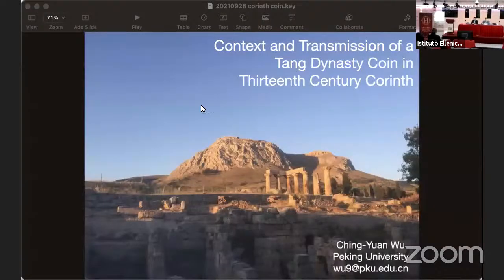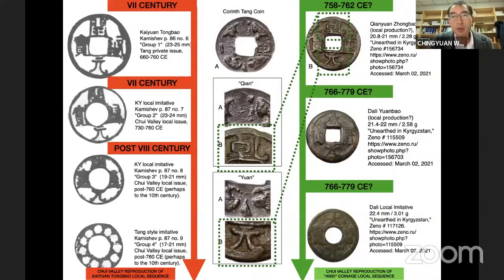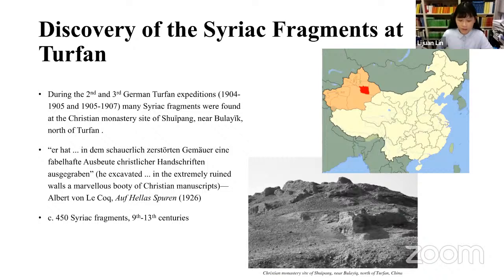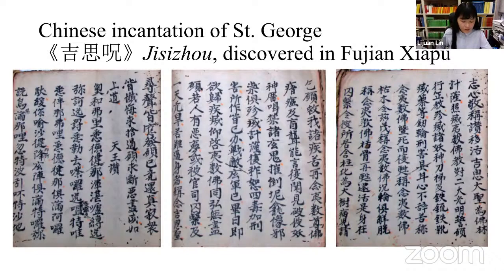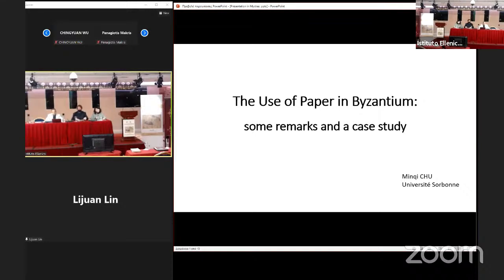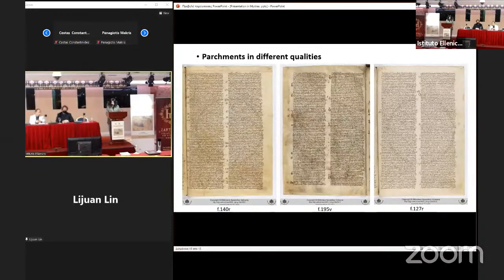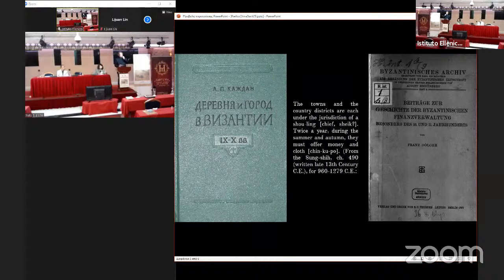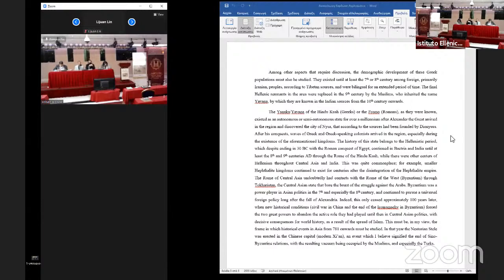International Conference “Byzantium and China: Relationships and Parallels”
Hellenic Institute of Byzantine and Post-Byzantine Studies in Venice with the collaboration of Department of History, Peking University

Chair Ioannis Panagiotopoulos

Wu Chingyuan, Assistant Professor, Peking University, Beijing
“Context and Transmission of a Tang Dynasty Coin in Thirteenth Century Corinth”

Ilias Giarenis, Associate Professor, Ionian University
"Byzantium and Eurasia in the 13th c.: Aspects of Contact and Dialogue"

Lin Lijuan, Assistant Professor, Peking University, Beijing
“Preliminary Notes on the Syriac Version of the Legend of Saint George Found in Turfan”

Discussion

Chair Filippo Ronconi

Minqi Chu, Doctor Cand. Sorbonne University - MSc Peking University & Aristotle University
“The Use of Paper in Byzantium: Some Remarks and a Case Study”

Frederick Lauritzen, Historian at the Scuola Grande di San Marco, Venice “Michael Psellos and China”
Michail Kordosis, Professor Emeritus, University of Ioannina “Sino-Byzantine Studies: Areas of Research and Future Prospects”

Discussion

Conclusions Vasileios Koukousas
End of the Conference